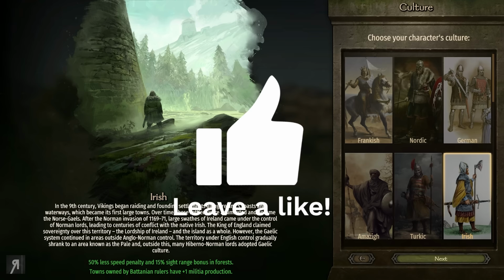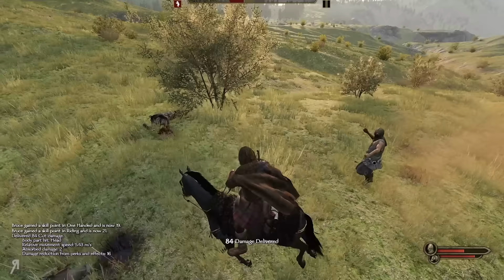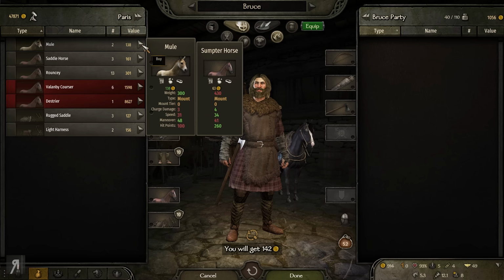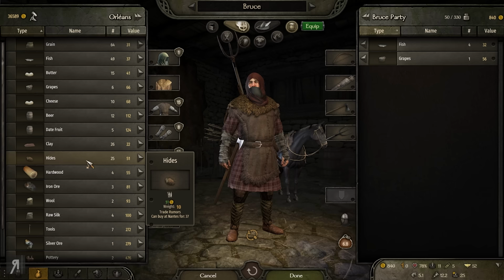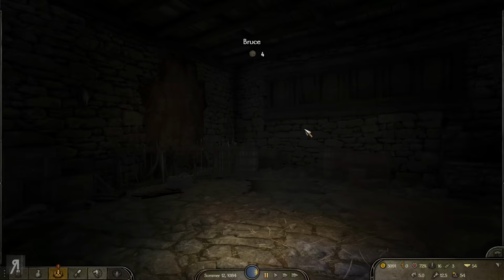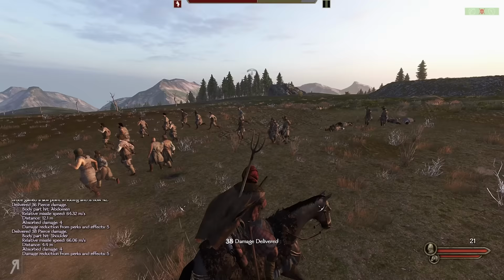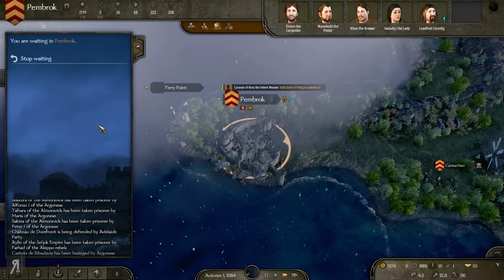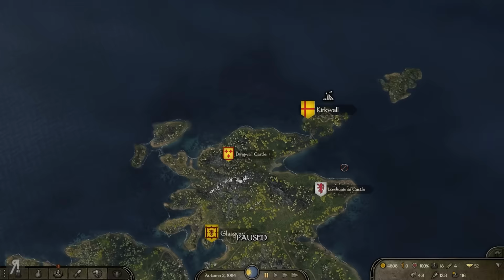EUROPE 1100 Bannerlord Modded Gameplay Part 1 | NEW UPDATE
Let's Play Europe 1100 the Bannerlord 1.2.8 mod! Bruce Beartilde rides again and hopes to conquer Europe with the aid of his mighty ranged misses while crashing headfirst into trees and other minor obstacles!

ButterLib
UIExtenderEx
MCM v5
Native
SandBox Core
Sandbox
StoryMode
CustomBattle
Birth and Death Options